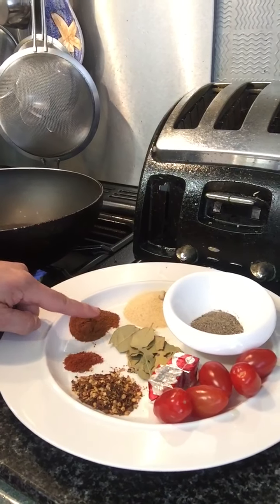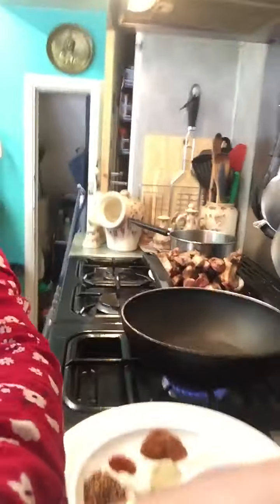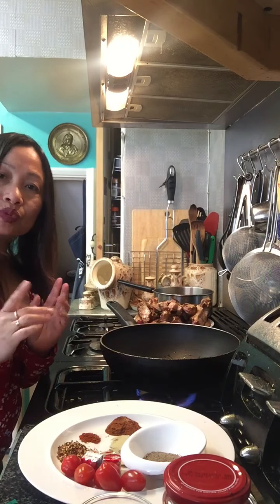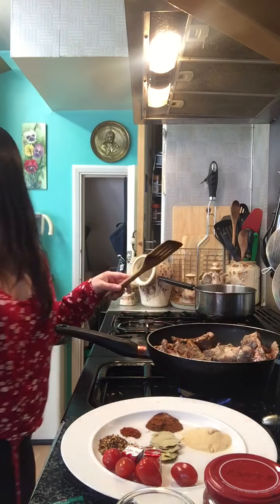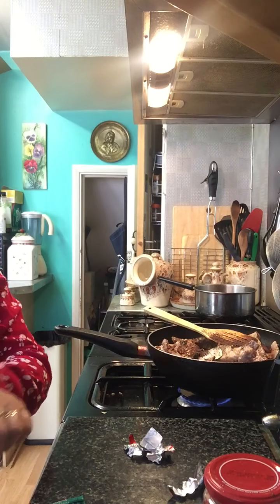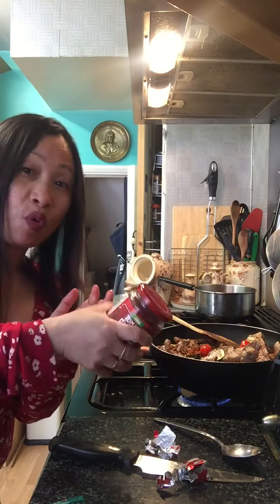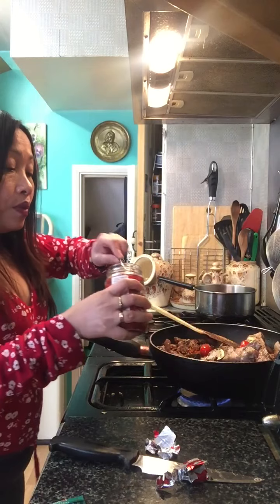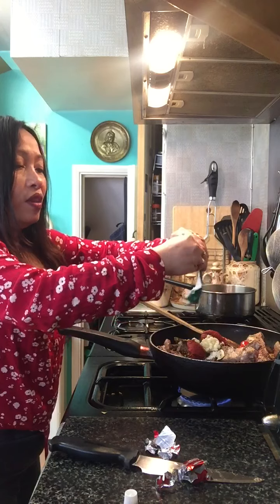Spare Ribs Cook in Slow Cooker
Mother’s recipe , it’s nice also to cook in bbq, grill or pan fried . Try it